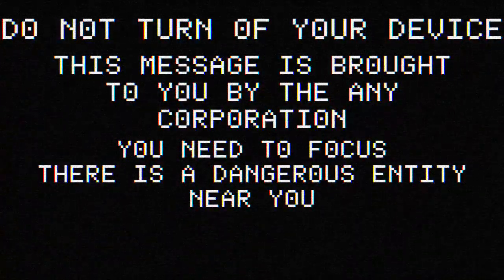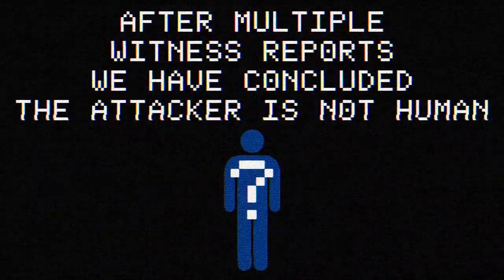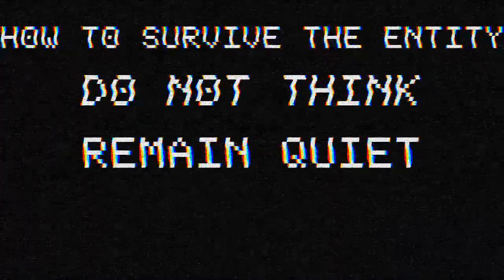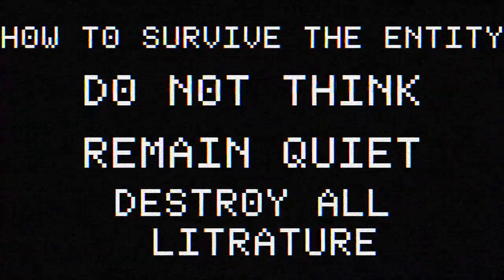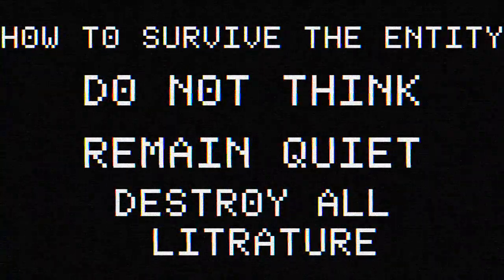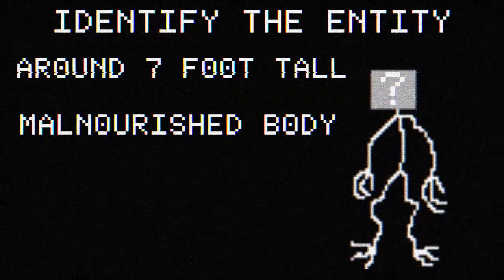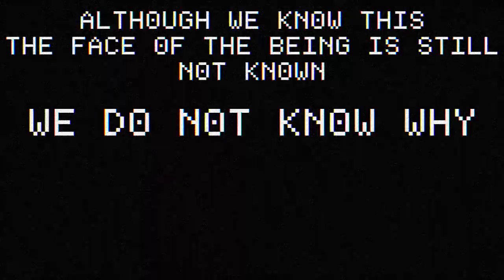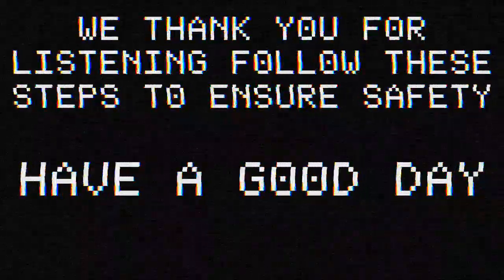EAS scenario - DO NOT THINK